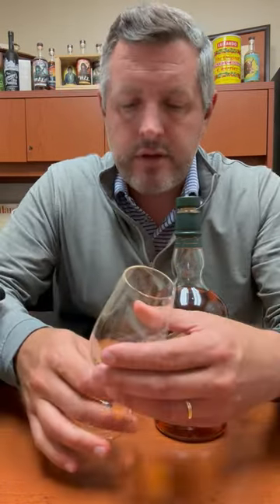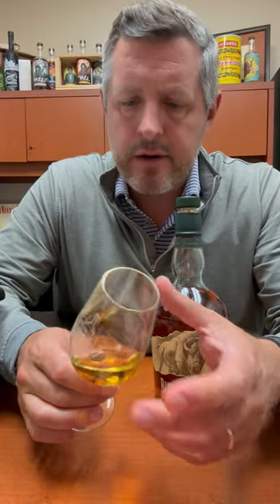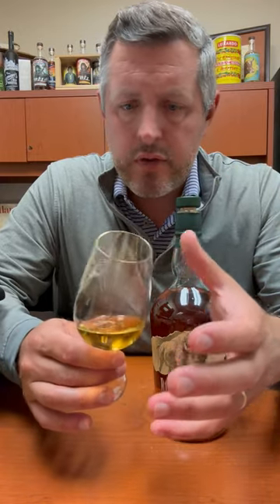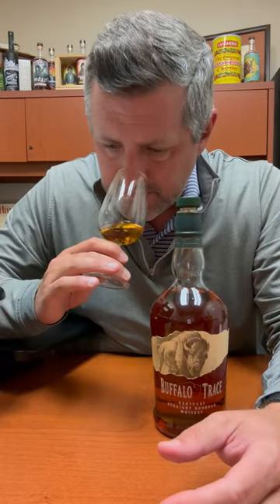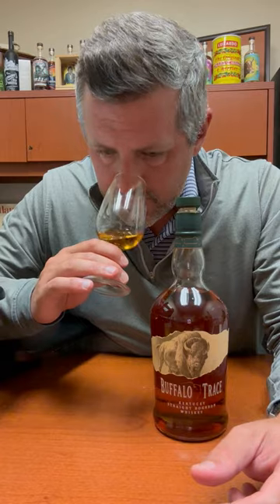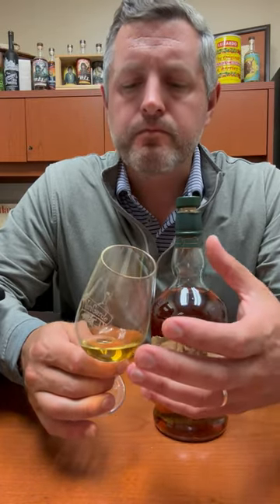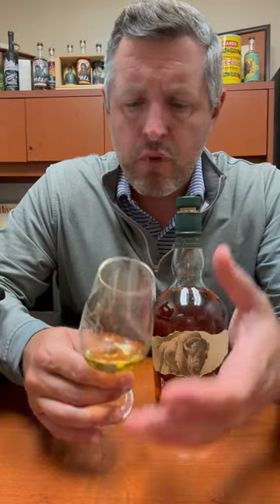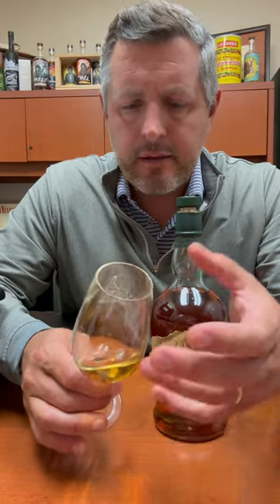Buffalo Trace "Bourbon World" Single Barrel Warehouse L, Floor 5 #227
In warehouse L, a reinforced concrete frame warehouse, floor 5 IS the TOP floor, so essentially you are getting the hottest barrel from one of the cooler ageing warehouse at Buffalo Trace. On the nose lifted floral aromas, nuts, chocolate, and cinnamon. On the palate, orange zest, apple skins, light butterscotch, pie crust, and a silky cinnamon finish.